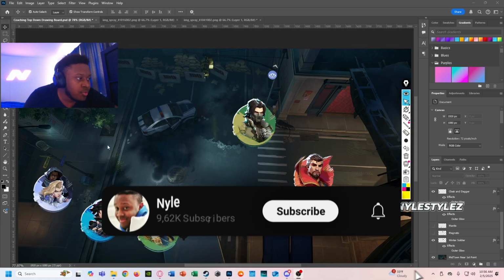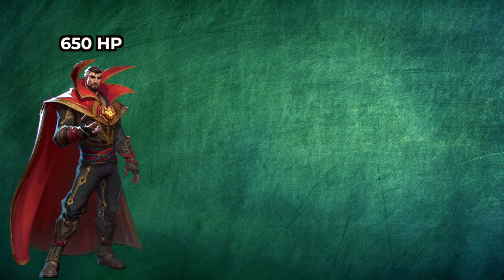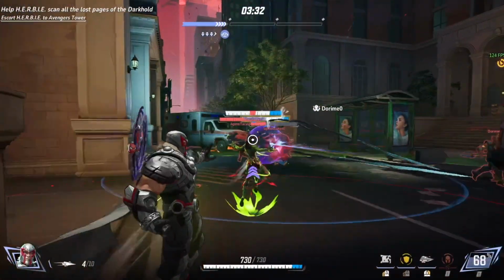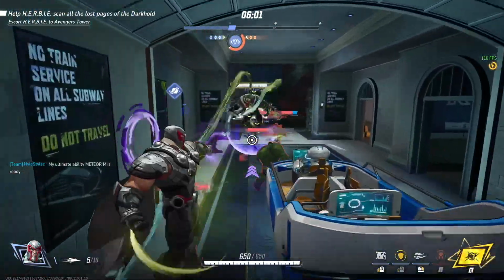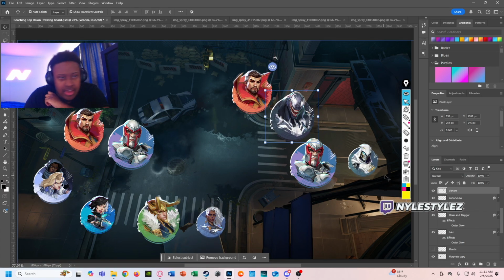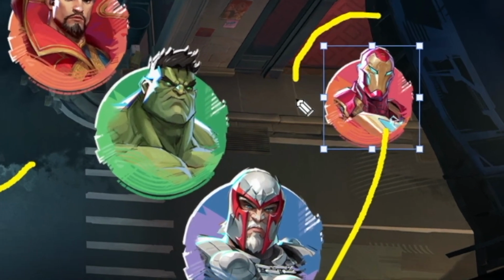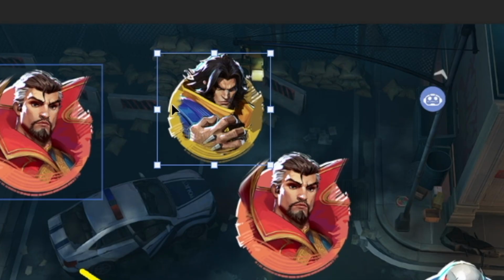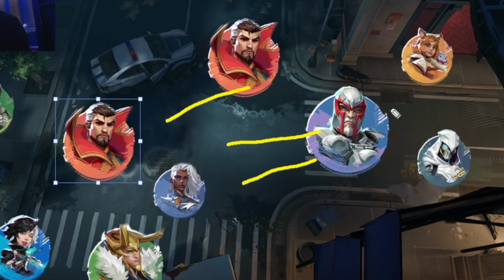The SECRET to COUNTERING Triple Support Meta Marvel Rivals!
Marvel Rivals Triple Support is the meta and in this video Nyle teaches how to counter triple support in Marvel Rivals!